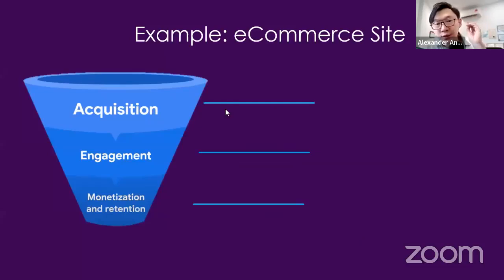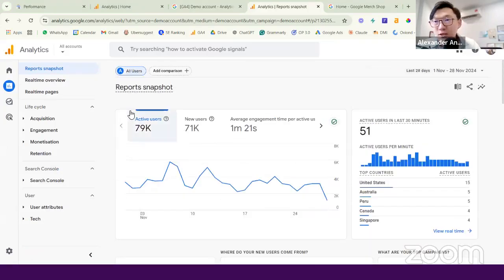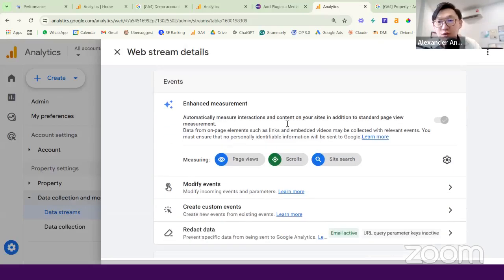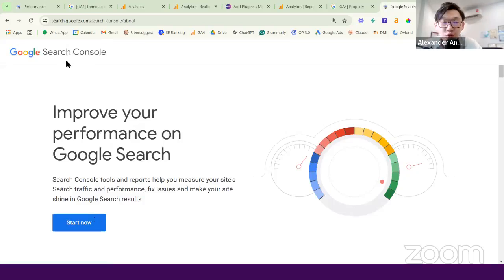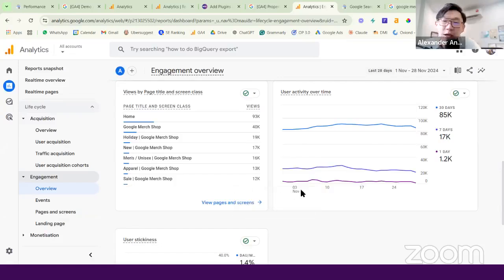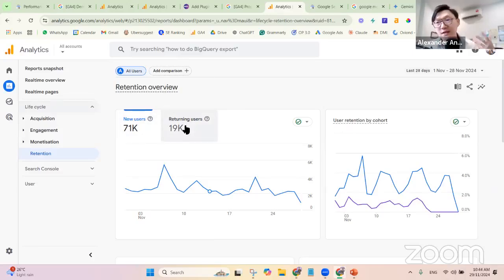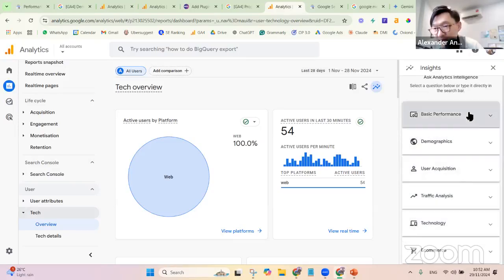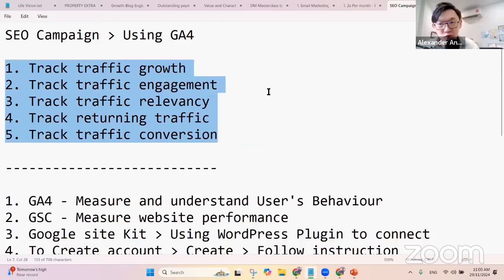Introduction to Google Analytics 4: Analyzing Website Data | NTW2024 | Learning Hour Ep 94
🌟 Unlock Website Insights with Our Next Learning Hour Webinar! 🌟

🗓️ Date: Friday, November 29, 2024
🕙 Time: 10 AM - 11 AM
🎯 Topic: Introduction to Google Analytics 4: Analyzing and Optimizing Website Data for Beginners
👨‍🏫 Trainer: Alexander Ang

• Learn the fundamentals of Google Analytics 4 for website data analysis.
• Understand key metrics to track performance and user behavior.
• Discover optimization strategies to enhance website effectiveness.